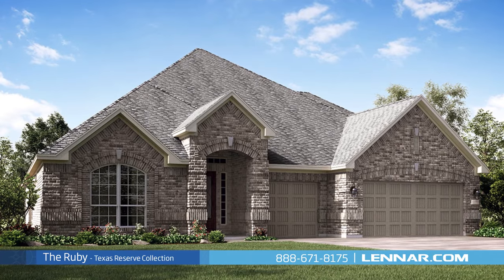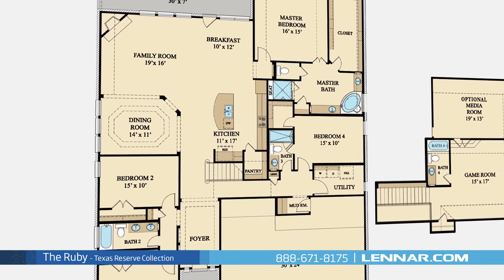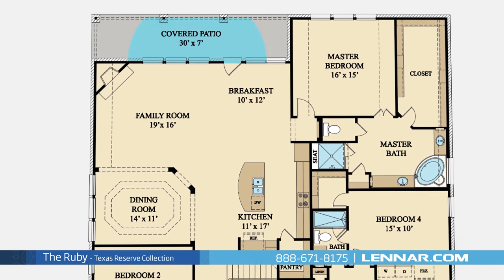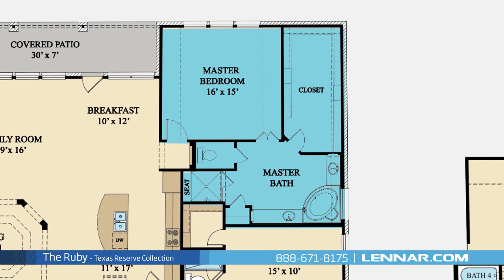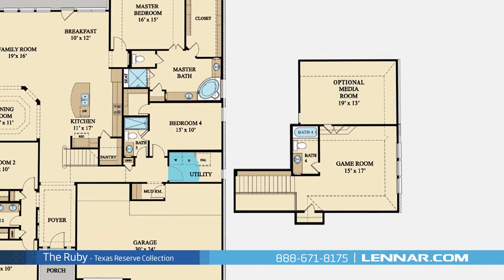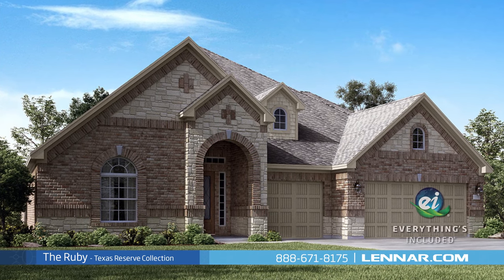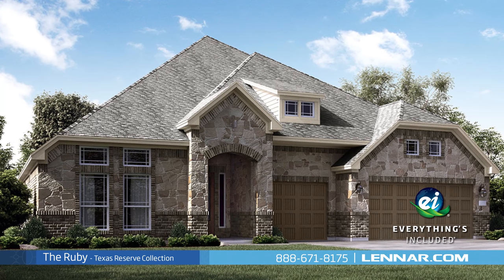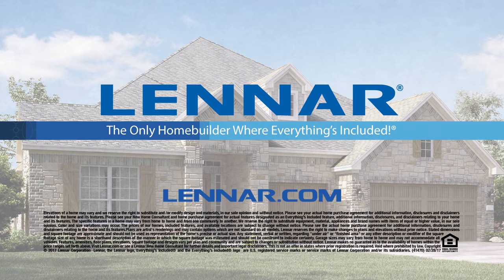The Ruby Home Tour - Lennar Houston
Welcome to The Ruby floor plan,This beautiful one and a half story home includes;four spacious bedrooms, four full bathrooms, an optional study, a formal dining room, a large open kitchen and breakfast nook, and a generous family room with a corner fireplace;  all that interact perfectly with the outdoor covered patio. The master suite of the Ruby includes a private bathroom retreat with separate shower and garden tub, dual vanities and a grand walk-in closet. This incredible new home also features a spacious upstairs game room and an optional media room, as well as a walk-in utility room and mudroom, plenty of extra storage and a 3-car garage. And because Lennar is the only home builder in Houston to offer Everything's Included homes, the Ruby also includes all of the energy features, kitchen appliances and luxury designer upgrades that you have come to expect from Lennar. For more information on this amazing new home or for directions to any of our Premier Houston Communities visit